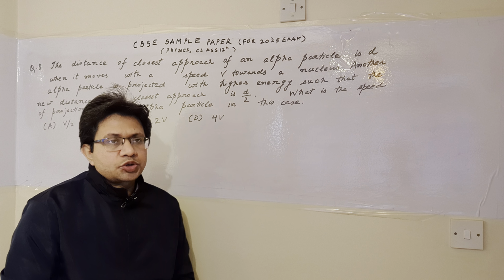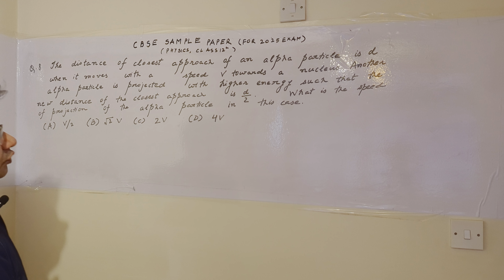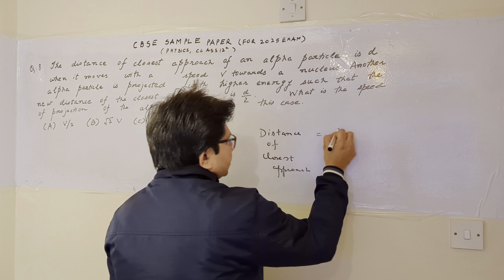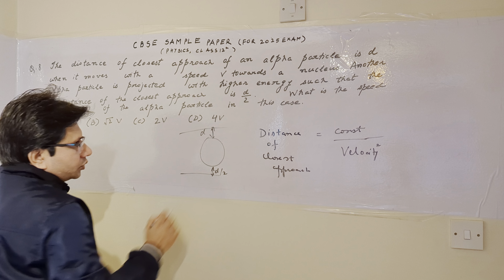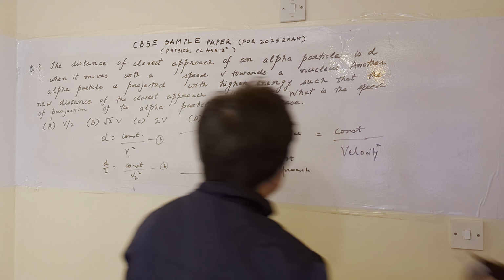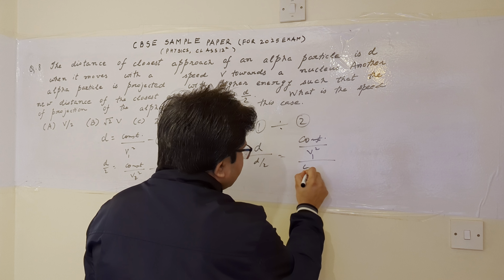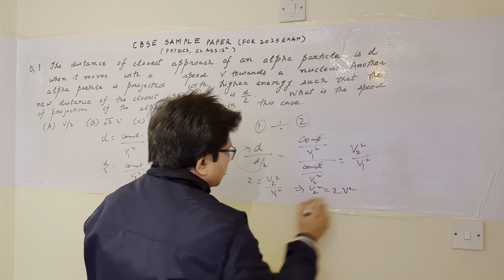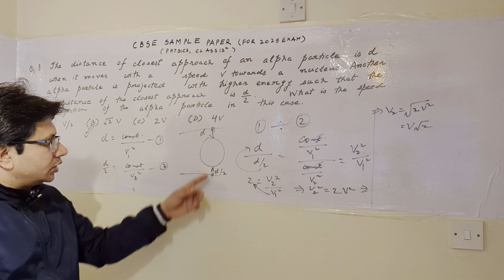The distance of closest approach of an alpha particle is d when it moves with a speed V ....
Atoms and Nucleus